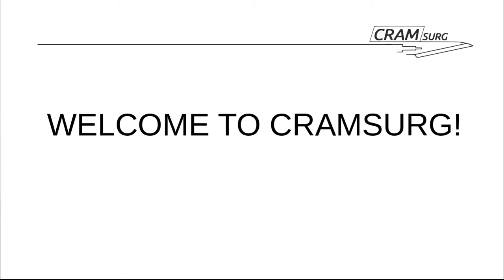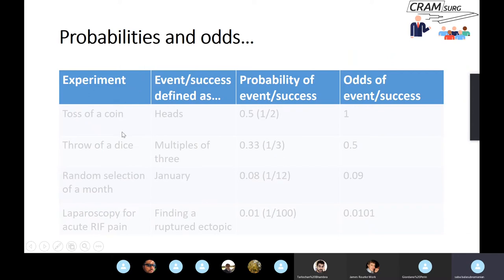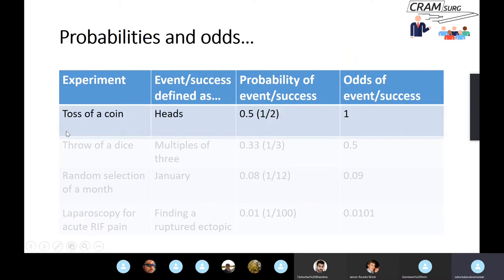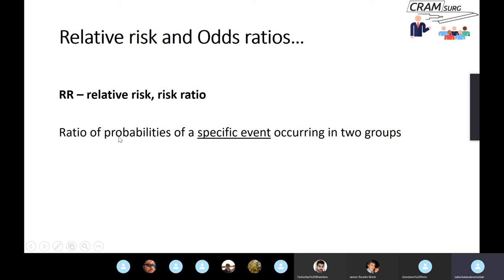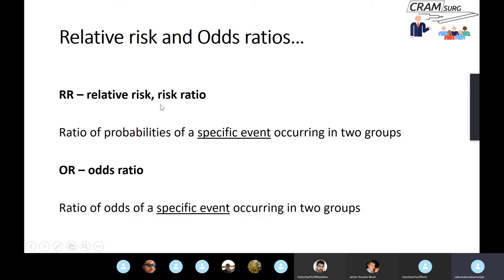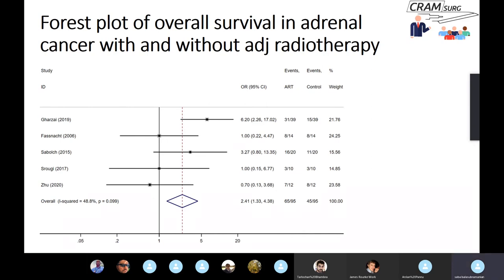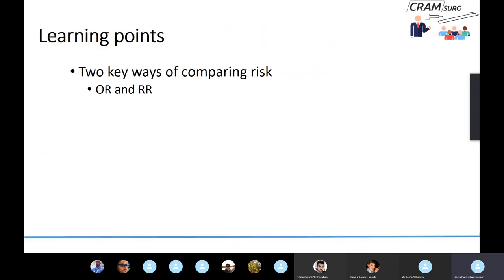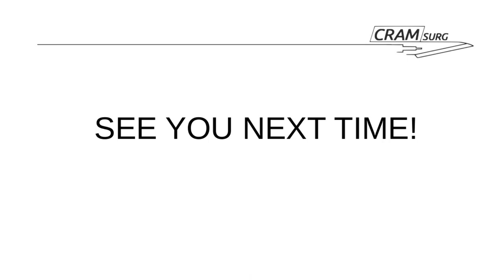CRAMSURG chapter 6 - Odds Ratio and Relative Risk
Professor Saba Balasubramanian talks about Odds Ratio and Relative Risk